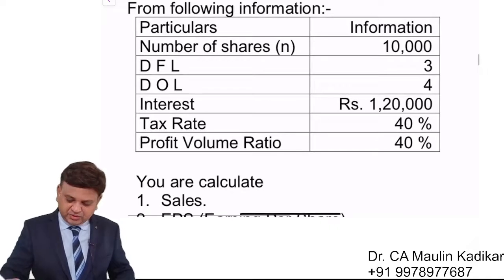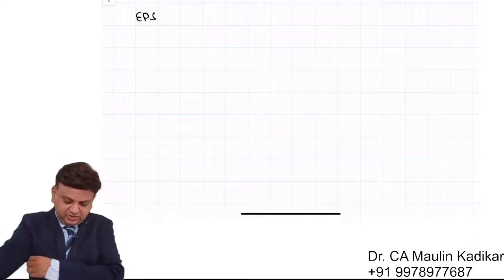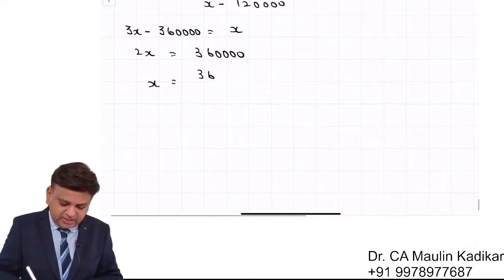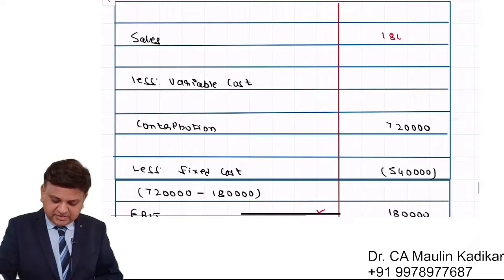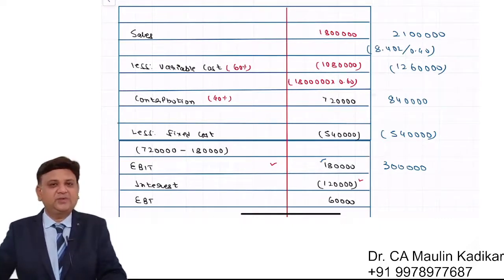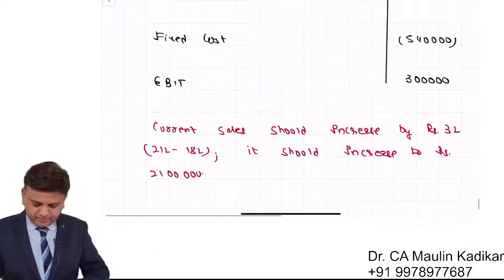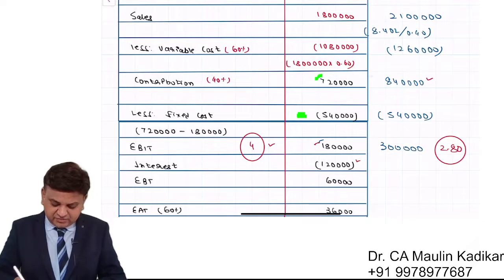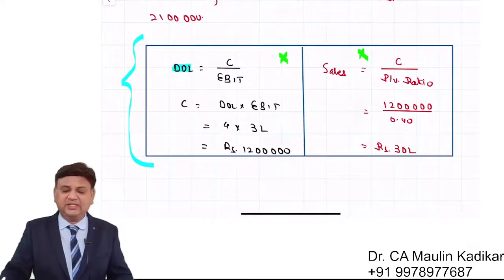Sales ,EPS, Required amount of increase in sales and revised sales if company wants to increase EBIT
From following information:-
Particulars Information

Number of shares (n) 10,000

D F L 3

D O L 4

Interest Rs. 1,20,000

Profit Volume Ratio 40 %

You are calculate

1.       Sales.
2.       EPS (Earning Per Share).
3. Required amount of increase in sales and revised sales at that time if company wants to increase EBIT to Rs. 3,00,000.